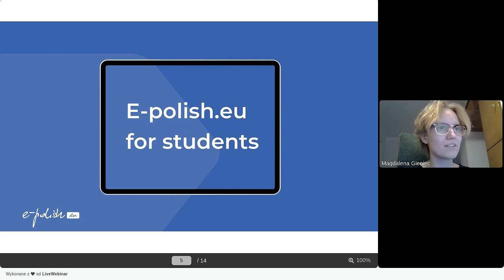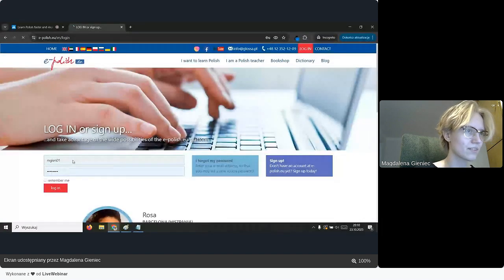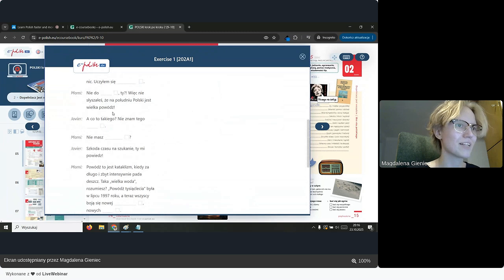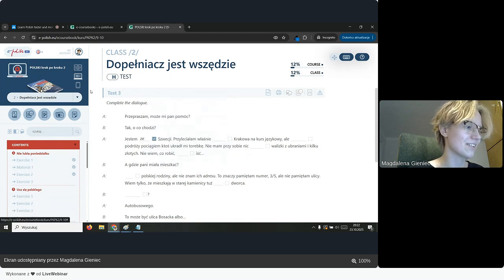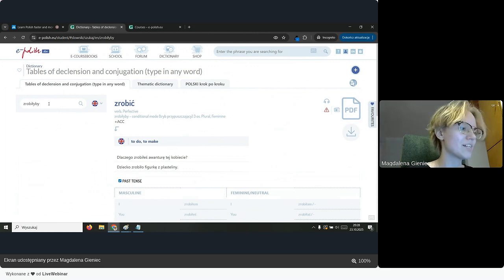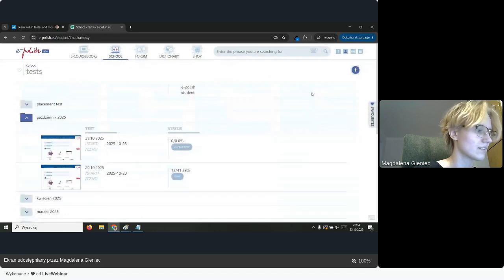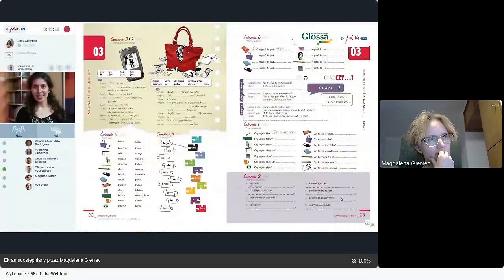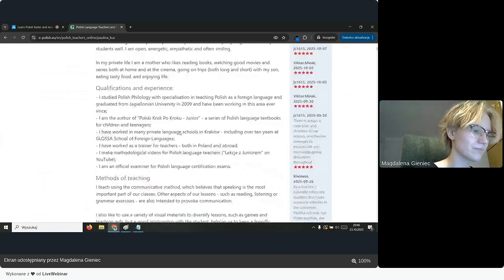Learn Polish faster and more effectively – discover e-polish.eu! - webinar 23.10.2025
This webinar allows you to discover all the possibilities of our innovative Polish language learning platform! Whether you are just starting your adventure with the Polish language or you already have some experience, our tools and resources will help you learn the language.

Discover how our platform can transform your Polish language learning!

During the webinar, we present:
- how to effectively use our platform for learning Polish,
- how to study on your own using interactive materials on the platform,
- e-coursebooks - unique interactive textbooks,
- multimedia dictionary,
- flashcards - a vocabulary revision system,
- how to learn Polish with a teacher on the e-polish.eu  platform,
- how to participate in interactive online lessons,
- how to find a new teacher for yourself in our teachers’ base.